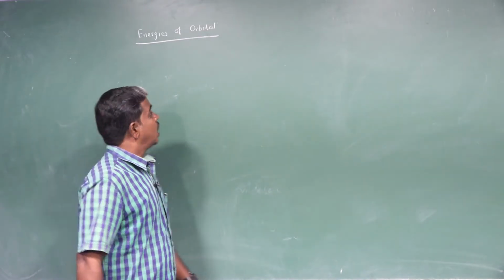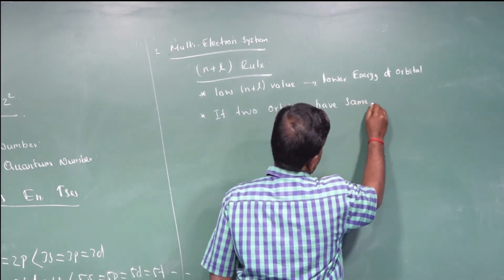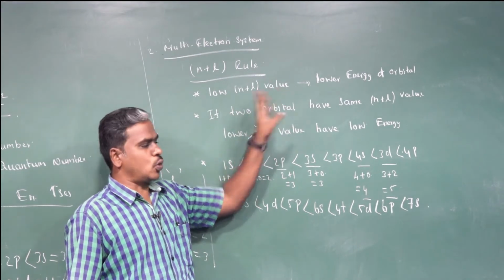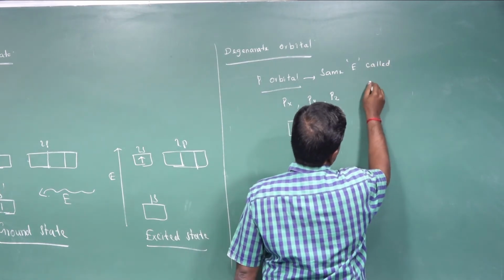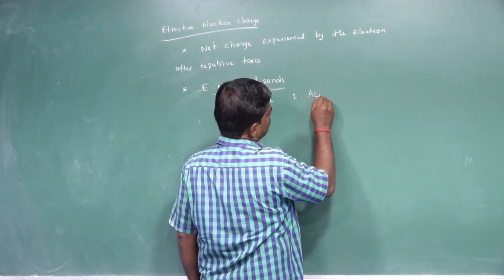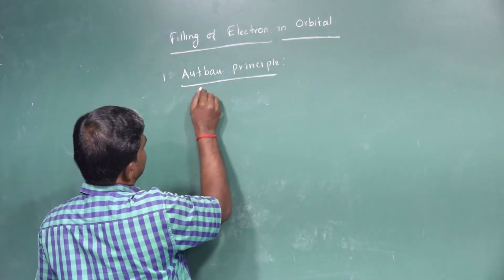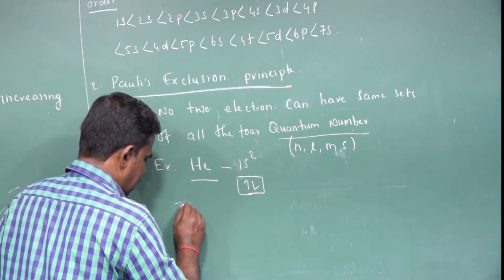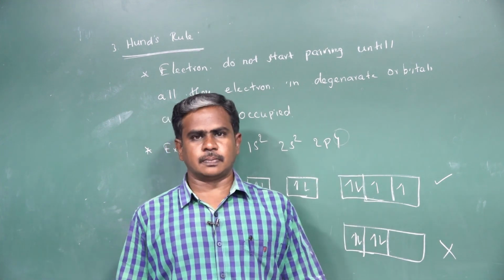XI STD CHEMISTRY Energies of Orbital, Aufbau principle,Pauli's Exclution principle and Hund's Rule